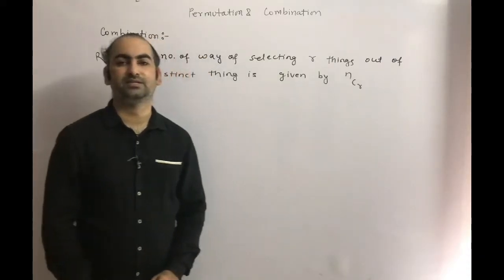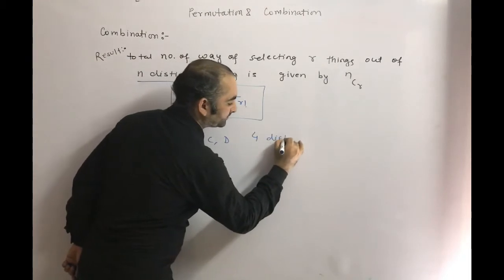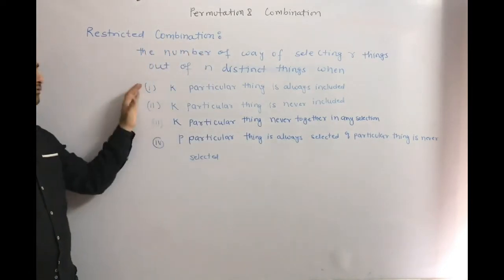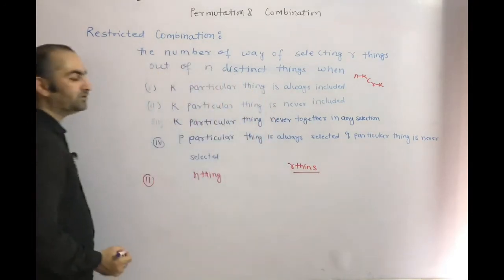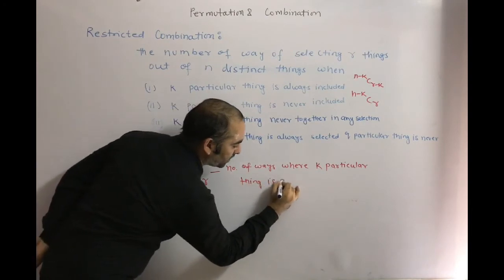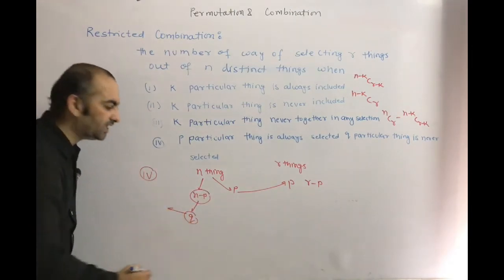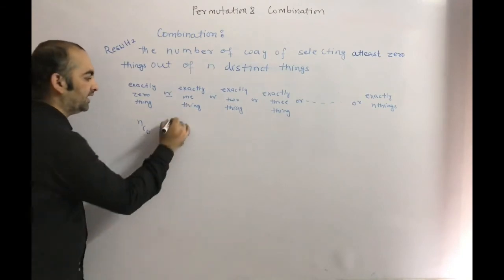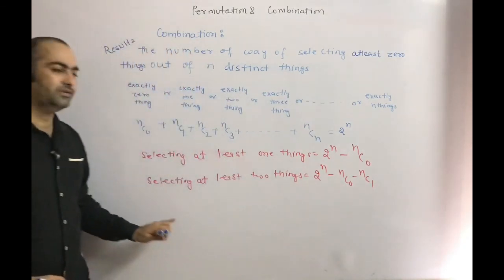Permutation and Combination L-15 by Atul Sharma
R-1 : Total no. of way of selecting r things out of n distinct thing is
given by nCr

Restricted combination
Total no. of way of selecting r things out of n distinct thing when
k particular thing is always included
k particular thing is never included
k particular thing is never itogether in any selection
p particular thing is always selected & q particular thing is never selected

R-2: The number of way of selecting at least zero thing
Out of n distinct thing

siksha-dikhsa
sikshadikhsa
indianeducation siksha-dikhsa

siksha-dikhsa
sikshadikhsa
indianeducation siksha-dikhsa